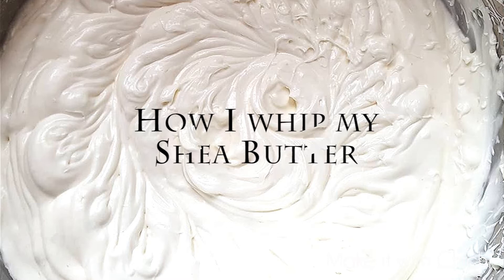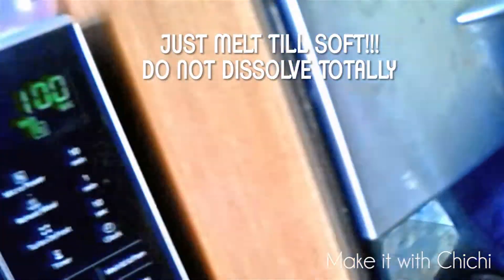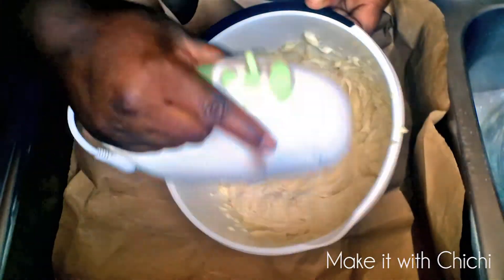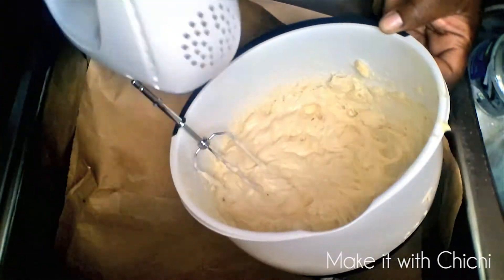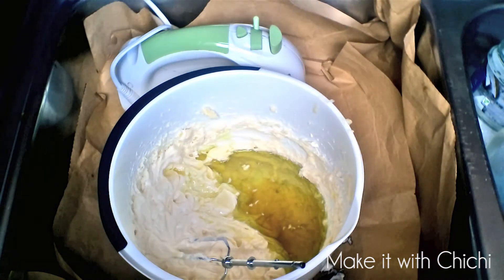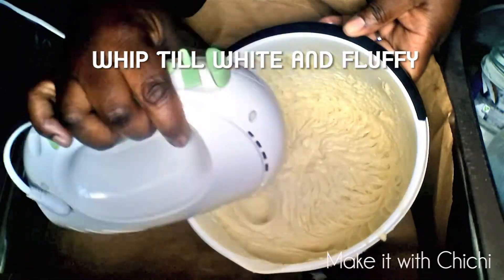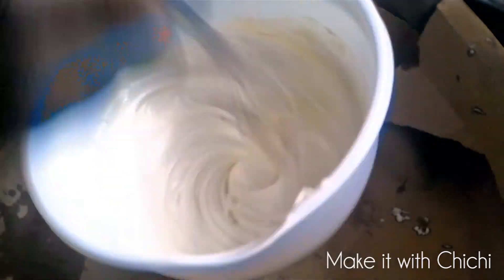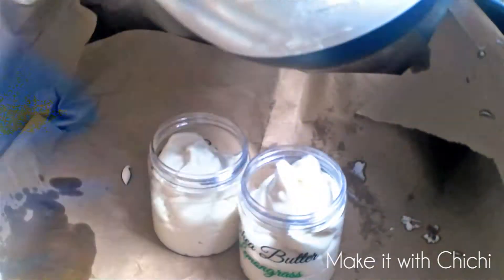DIY Homemade Whip Shea Butter for Skin & Natural Hair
This is the process of how I whip natural unrefined Shea butter for my friends and family.

WHAT I INCLUDED:
500g SHEA BUTTER
1/3 CUP ALMOND OIL
1/3 CUP VEGETABLE GLYCERINE
1/3 CUP COCONUT OIL

For hair, add:
AMLA OIL
CARROL OIL
AVOCADO BUTTER AND/OR OIL
TEA TREE ESSENTIAL OIL
1/4 CUP AMLA HAIR OIL
2 TBSP JAMAICAN CASTOR OIL
AND FEW DROPS OF ESSENTIAL OILS